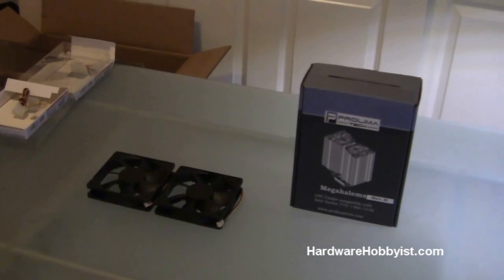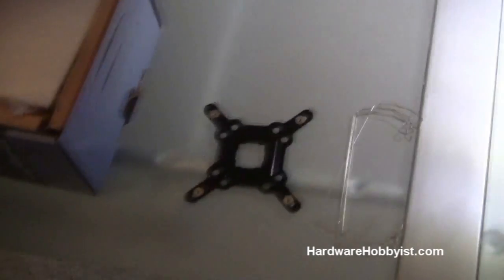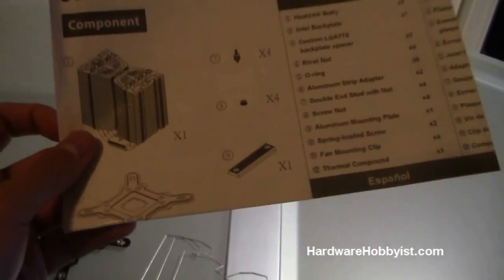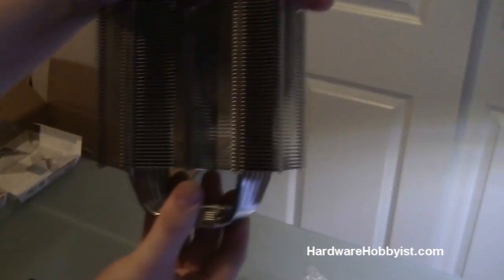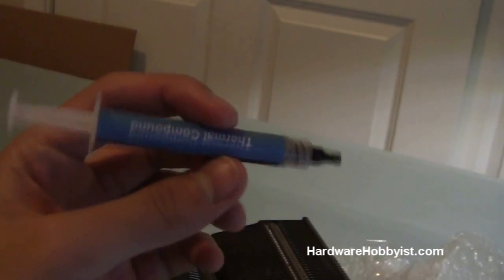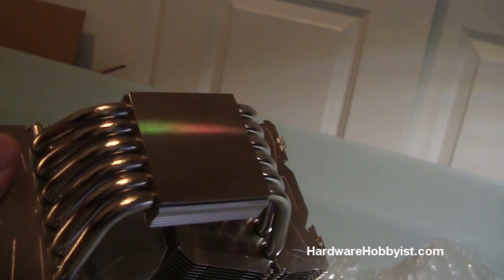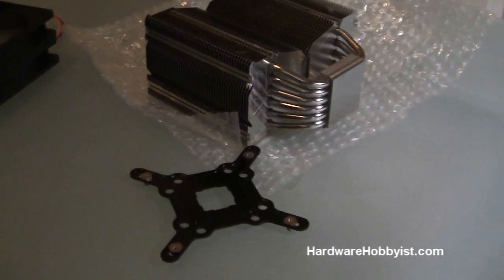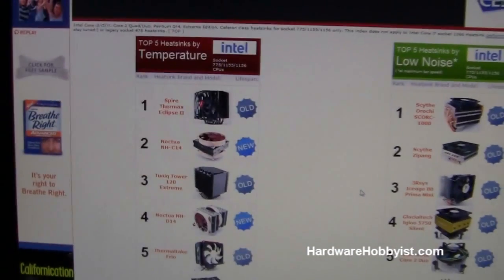[HH] Custom PC Building Guide - Unboxing (3/9): "The Heatsink"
[HH] Custom PC Building Guide - Part 2 (3/9): "Unboxing the Heatsink"

This video covers the basics of heatsink selection and provides you with a brief overview of the Prolimatech Megahalems Rev. B, as well as the fundamentals of a CPU heatsink and the push-pull fan configuration.